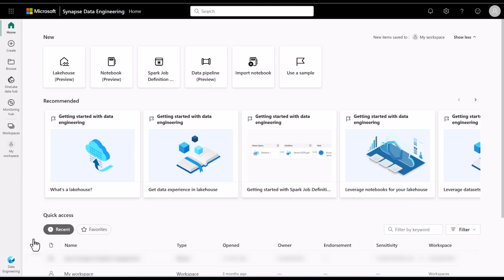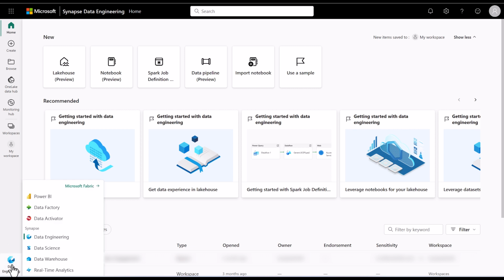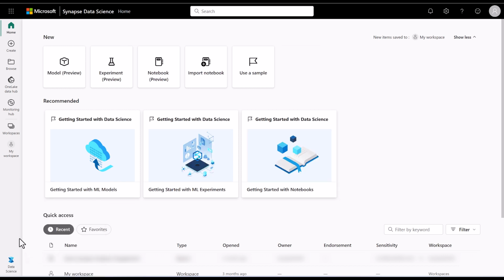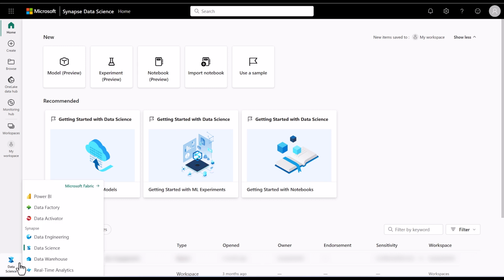Synapse Update - June 2023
Welcome to the June 2023 Synapse Update! In this video, Ryan walks you through all of the changes to our monthly blog process and what you'll find in this month's edition of the Synapse Update!

00:06 Intro
00:43 Fabric blog v Tech Community blog
01:50 Monthly Update: Data Warehouse
02:24 Monthly Update: Data Engineering
03:02 Monthly Update: Data Science
03:33 Monthly Update: Real-Time Analytics
03:57 Wrap-Up

Check out the Fabric blog: aka.ms/fabric-tech-blog

Find all of the Azure Synapse content on the Tech Community